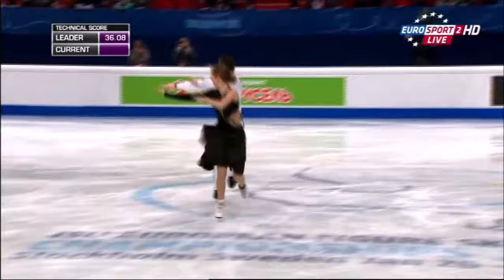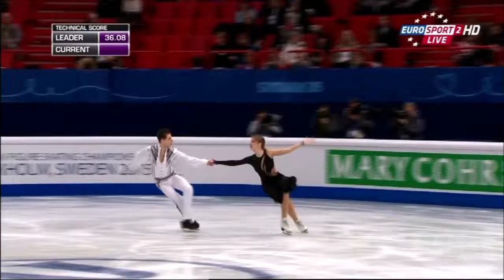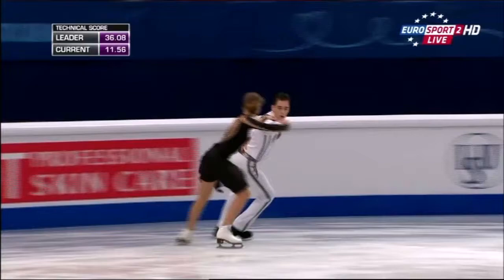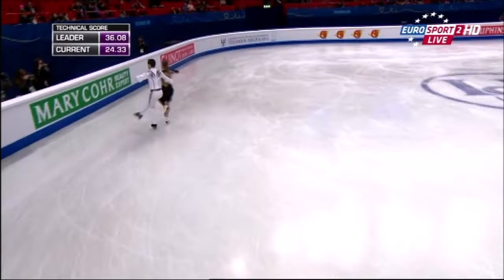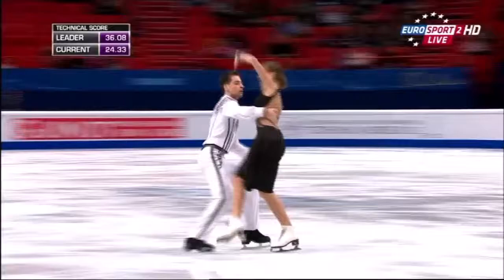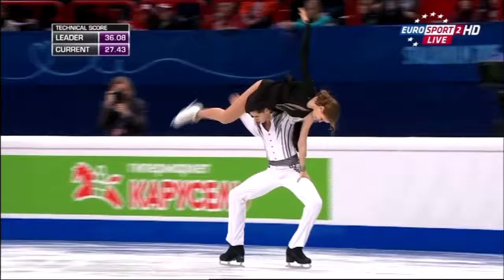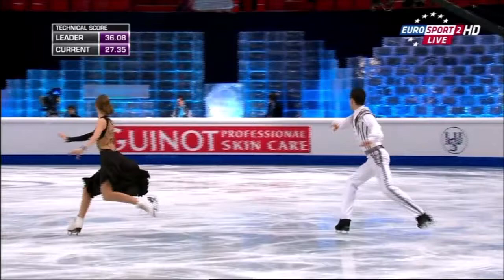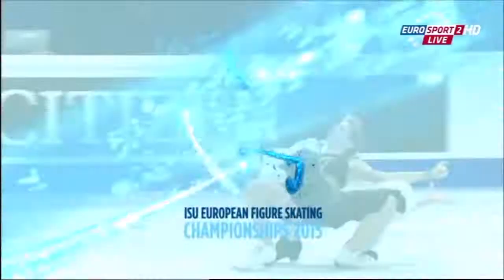2015 EC Nazarova & Nikitin SD ESP